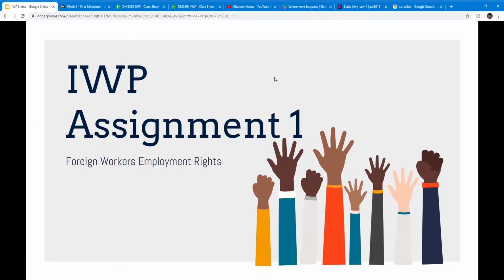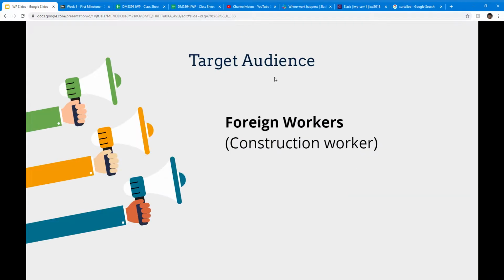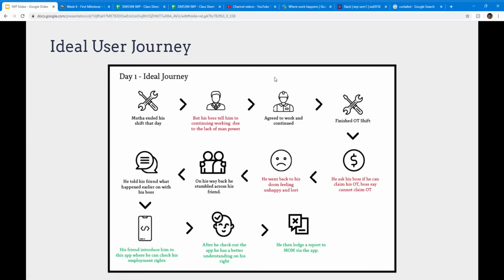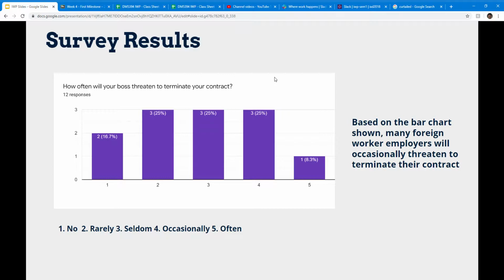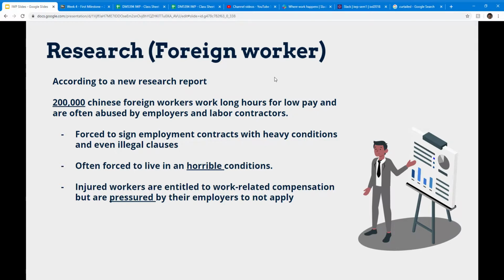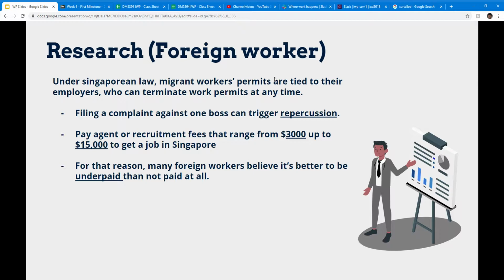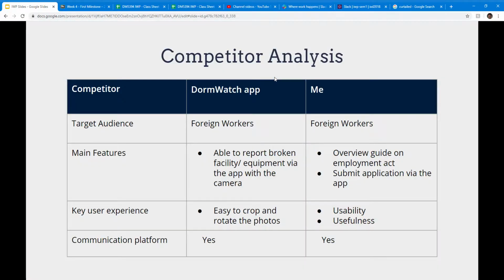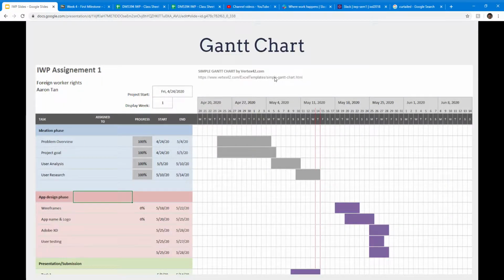AaronTan_185317M_IWPMilestone1_Presentation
School assignment